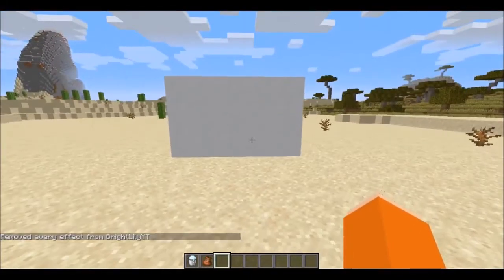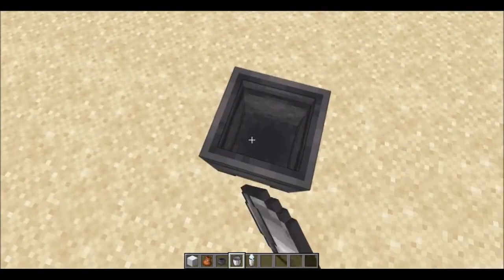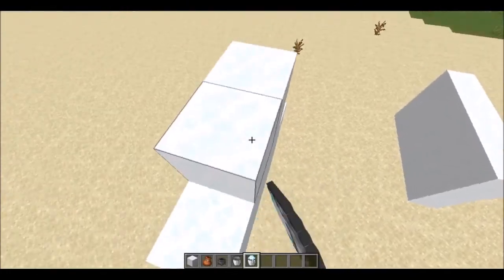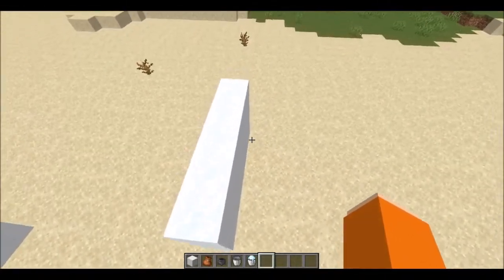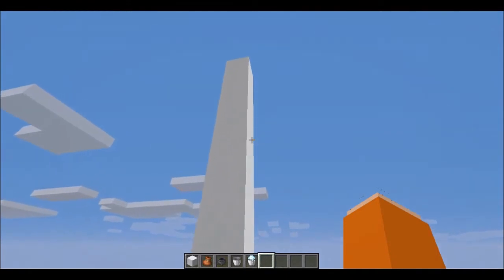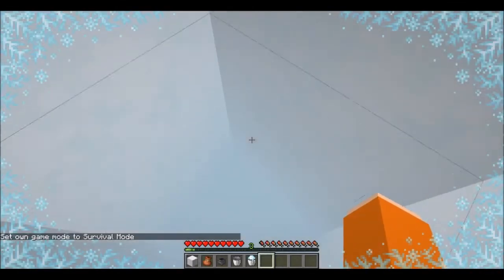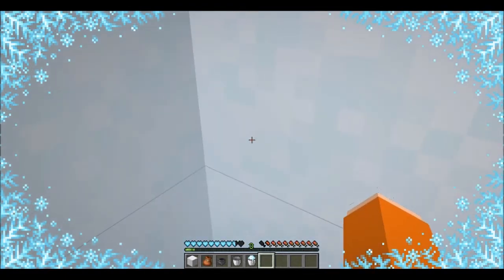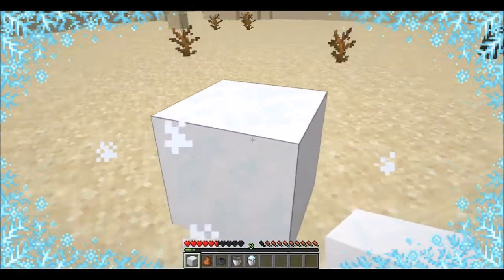Powdered Snow In Minecraft 1.17!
The new minecraft snapshot released a few days ago, which introduced a new item: powdered snow! In this video, I share a few facts about the powdered snow!